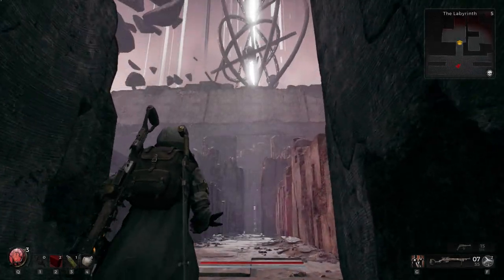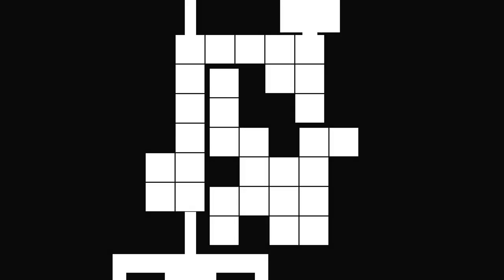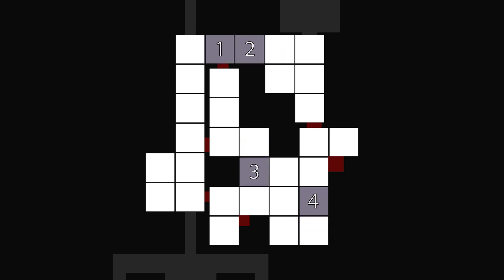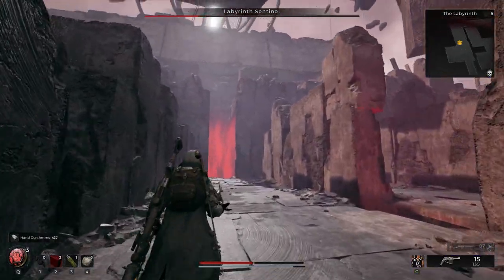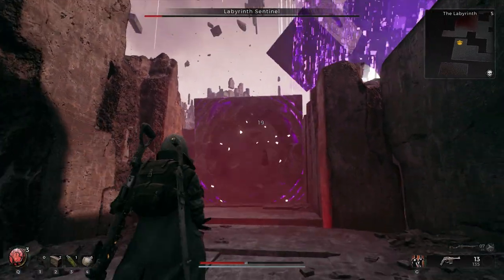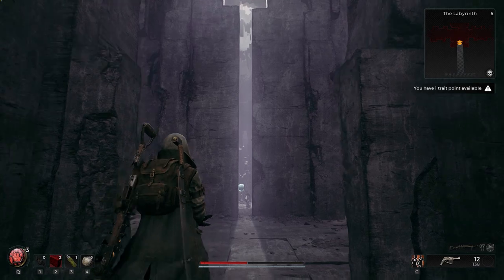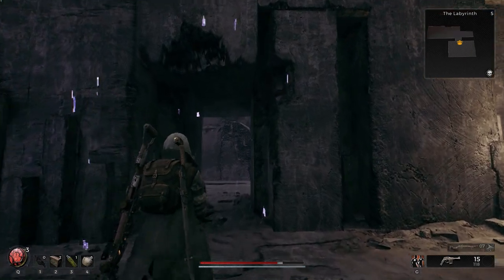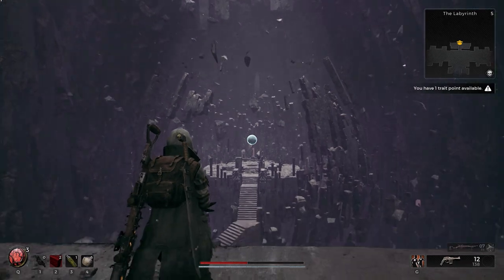Labyrinth Sentinel: Remnant 2 Zero Rage Boss Fight Guide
Labyrinth Sentinel is Labyrinth's world boss.

Contents
0:00 Intro
0:53 Labyrinth Sentinel location
1:02 Character build used for the fight in the video
1:15 All about the map, including block routes
4:24 Boss fight with commentary and tips
6:59 Pre-shooting one of the targets
7:55 Block routes on fight restart after you get killed
8:22 One more thing: those void blobs
8:39 Outro